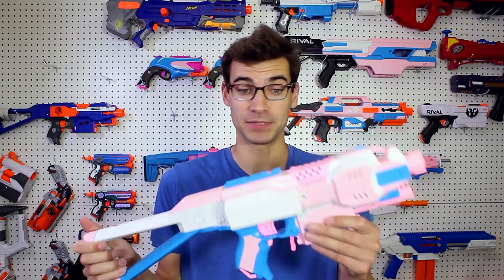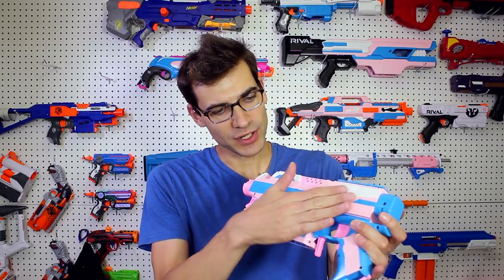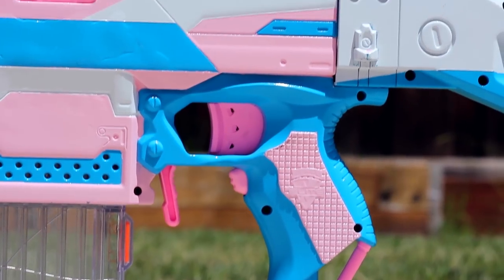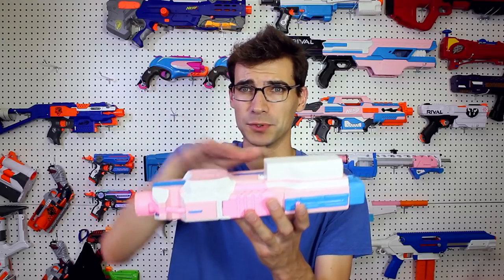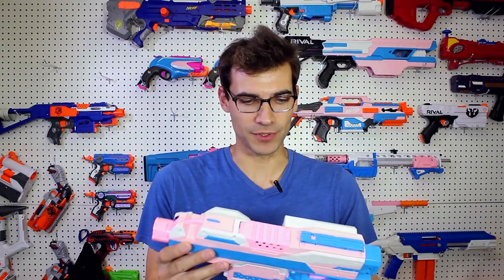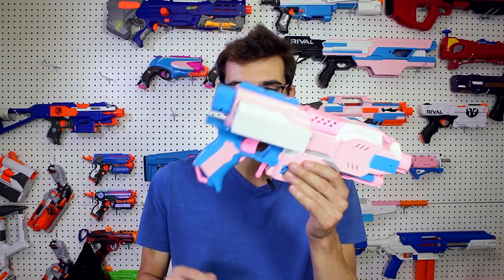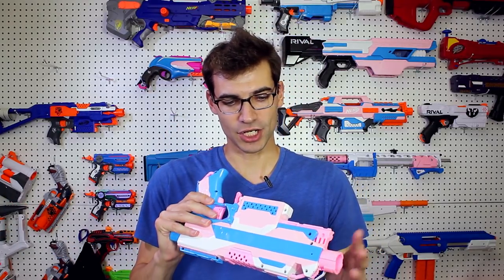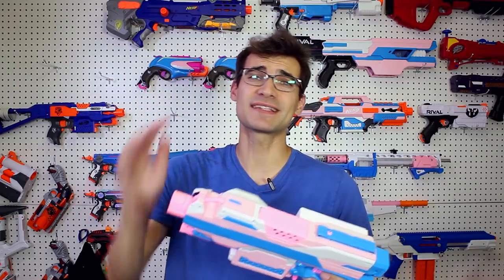The FabuStryfe V1 | Modded Nerf Stryfe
Jangular
1769 Hillsdale Ave. # 54419